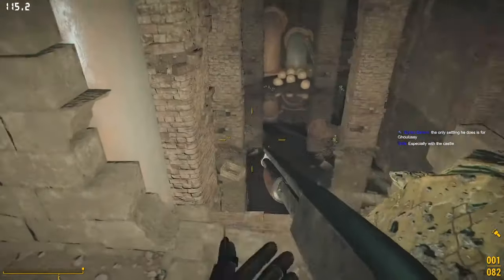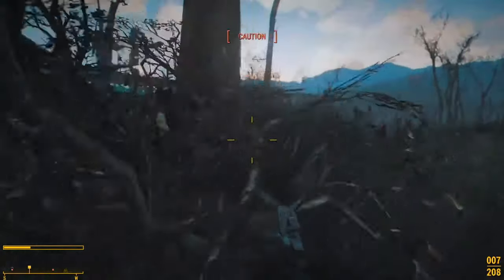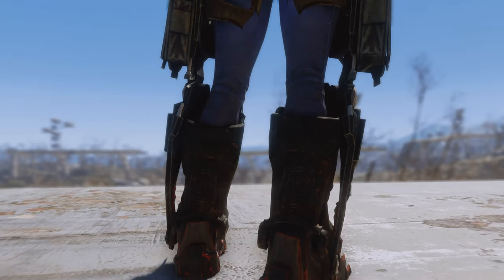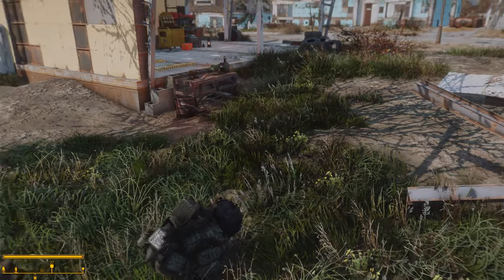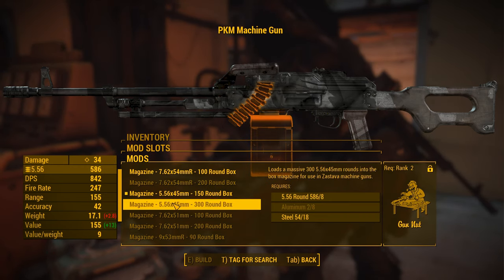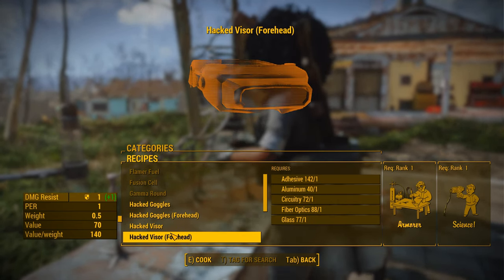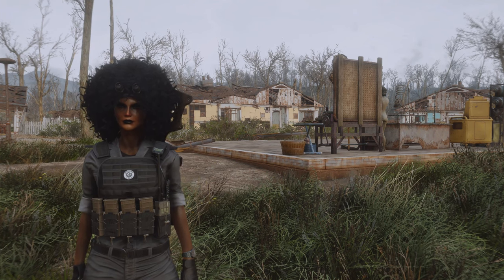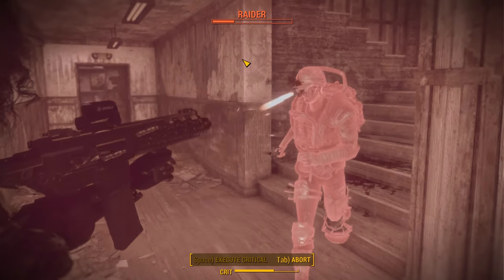3 Amazing Mods In My Fallout 4 Load Order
Here is a quick look at 3 of my favorite mods in my Fallout 4 streaming load order. Full load order and link to mods down below!

Modlist!